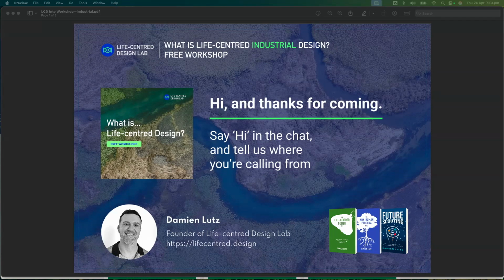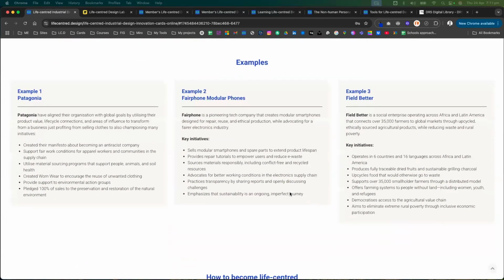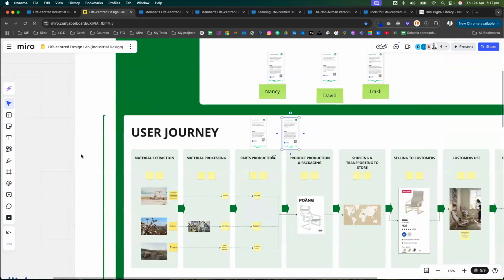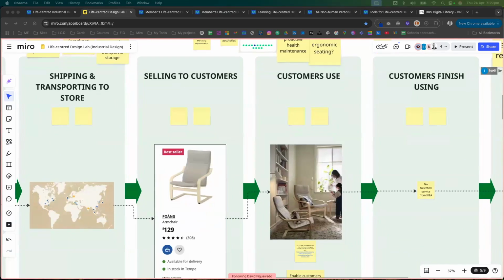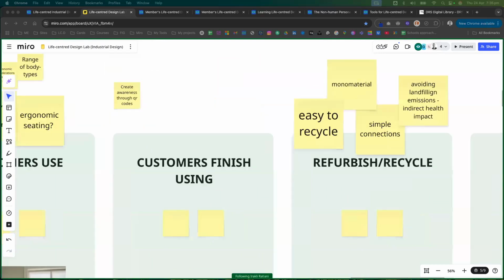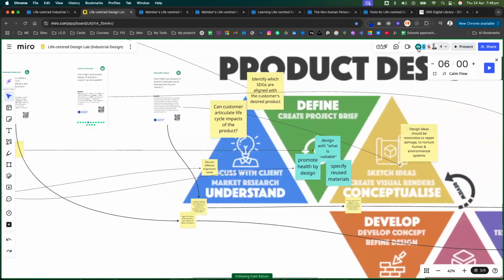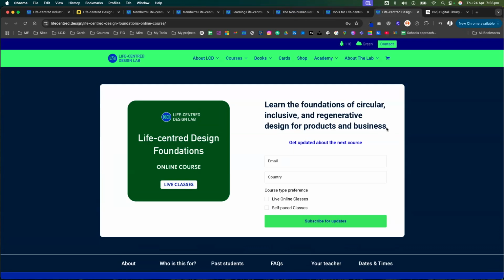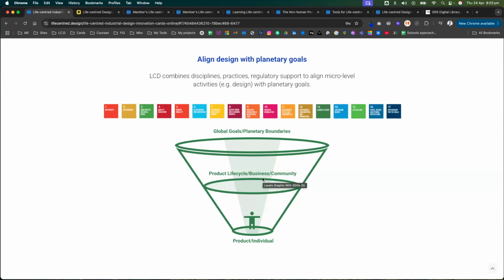Life-centred Design Introductory Workshop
A free online workshop from the Life-centred Design Lab introduces the scope of life-centred design through an interactive session where participants learnt how to think beyond the user and include nature, future generations, and marginalised voices as they innovated IKEA's Poang chair, using the Lab's Life-centred Design Innovation Cards.

Guided by Damien Lutz, Founder of Life-centred Design Lab.